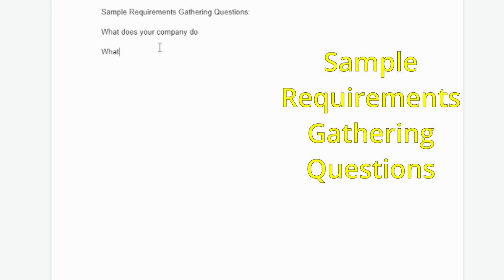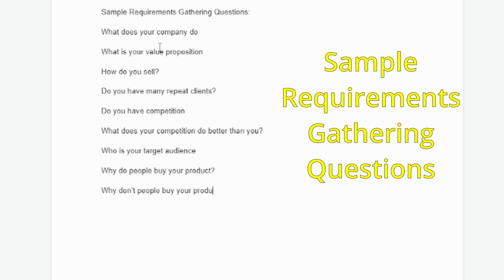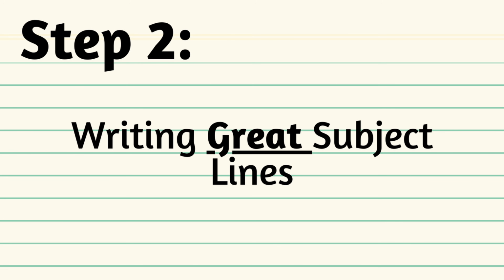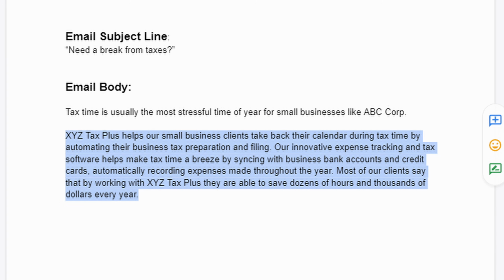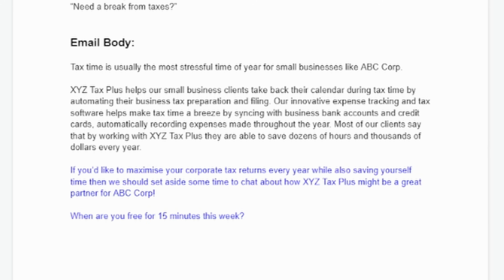Easy Email Copywriting Tutorial (Step By Step)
This is an email copywriting tutorial that will walk you through all the steps required to write sales emails that you can sell freelance to people who need help with email marketing. The goal of this video is to be a truly easy to follow step by step email copywriting tutorial that will help even total email marketing beginners figure out how to structure and write effective sales emails. Hopefully these copywriting tips will help set you down the path to making money online as a copywriter.

Timestamps:
0:00 Email Copywriting
0:37 Step 1 Discovery
4:27 Step 2 Writing Subject Lines
5:55 Step 3 Writing Hook, Pitch, and CTA

My Gear! Updated Kit!
Main camera Fujifilm X-H2S
Second camera Fujifilm X-T200
Wireless mouse
Favorite mechanical keyboard
LED lights with stands
Small LED Cube light
Tripod (basic)
Way better tripod
My AWESOME smartphone gimbal
Wireless lav mic
Whiteboard for cool whiteboard stuff
Snowball mic for better audio
Even better mic for clean audio